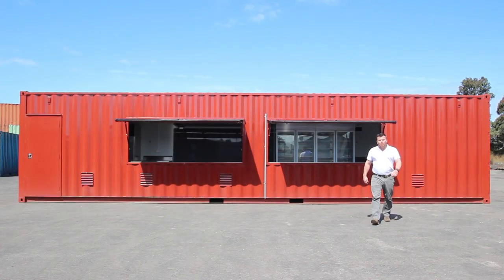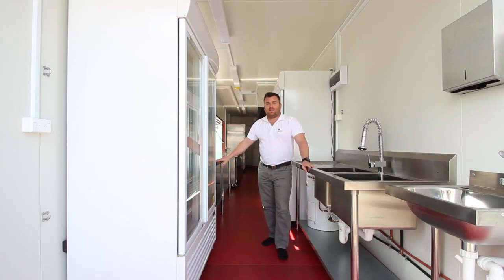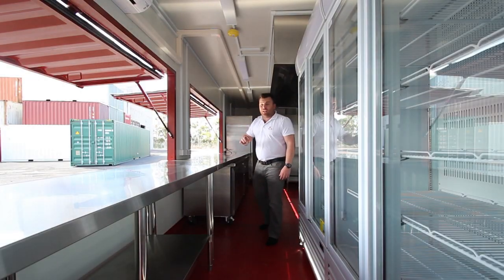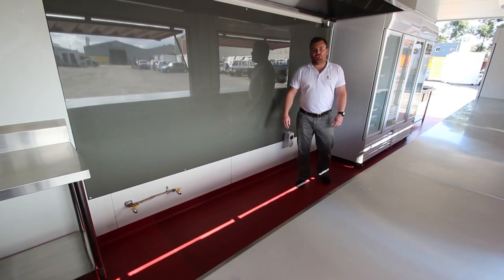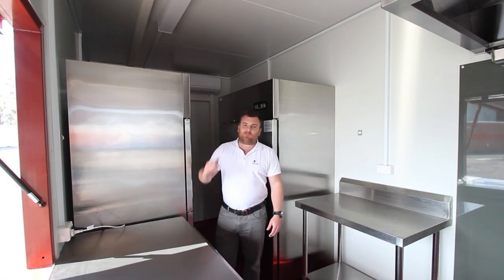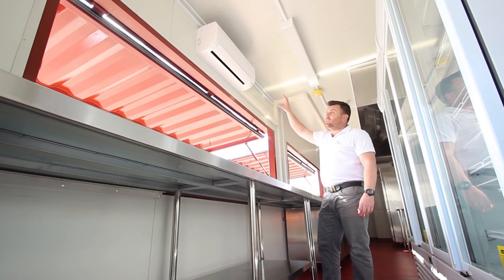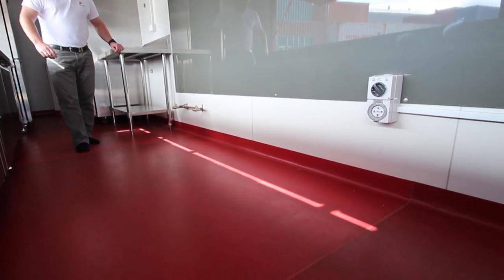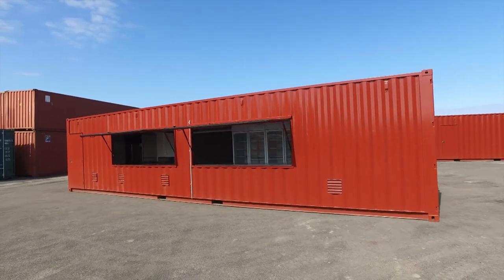40ft Modular Container Kitchen - Port Shipping Containers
This is a Portable Kitchen made from a shipping container. Built by Port Shipping Containers, this insulated modular unit has a large list of features including servery windows with awnings,  upright refrigerators, under bench refrigerators, commercial freezers, double sink bench and dedicated hand wash basin, stainless steel counters, air conditioning and more.

For more details including pricing please call us direct on 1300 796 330.